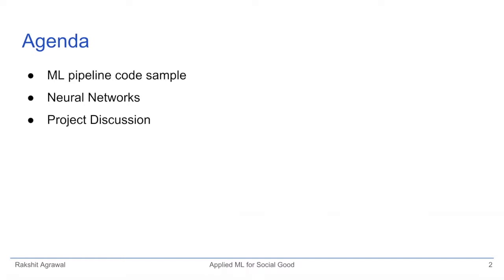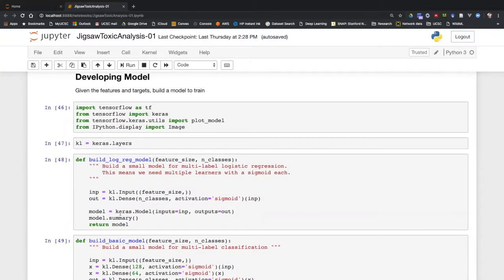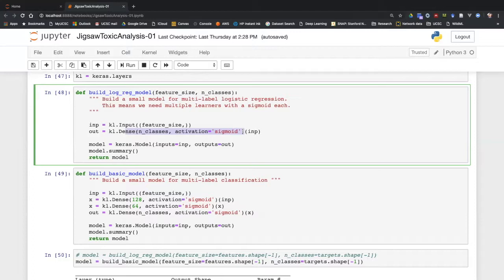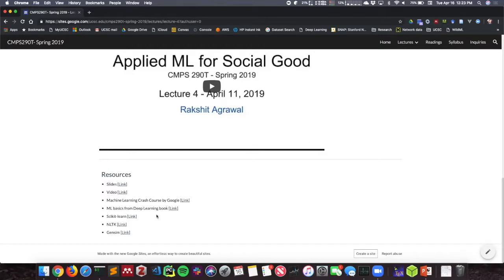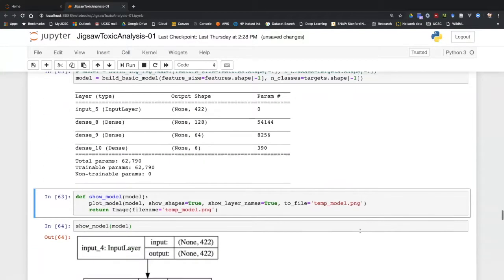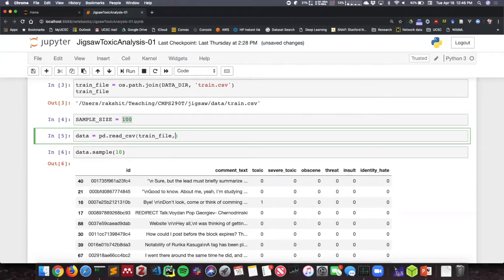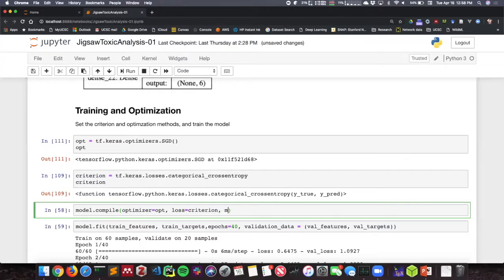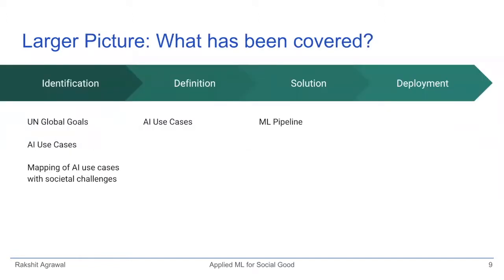Lecture 05 - Spring 2019, Applied Machine Learning for Social Good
ML pipeline with code and data. Introduction to neural networks.